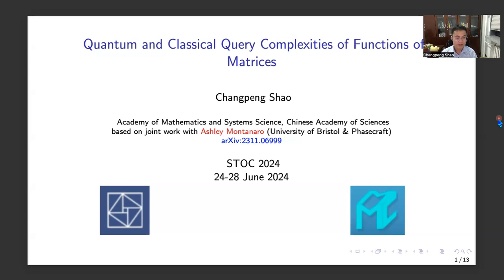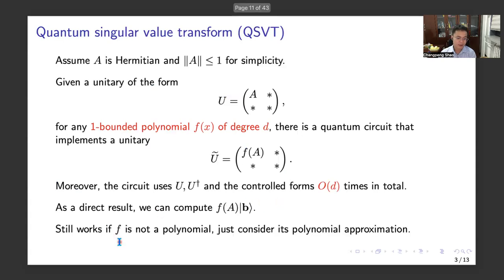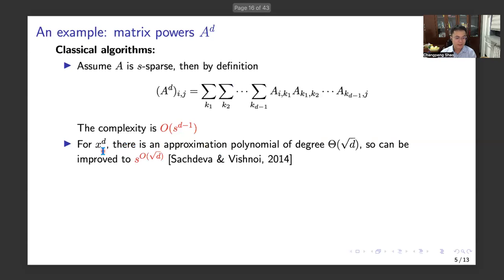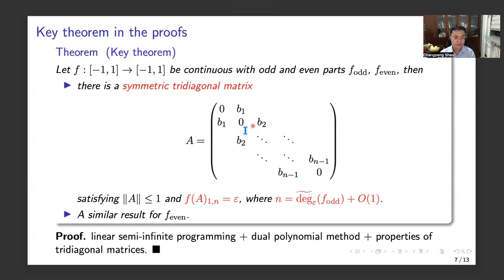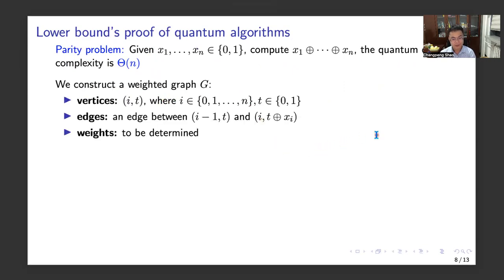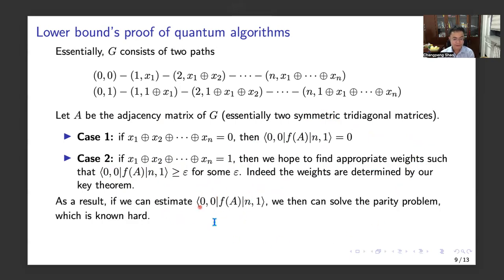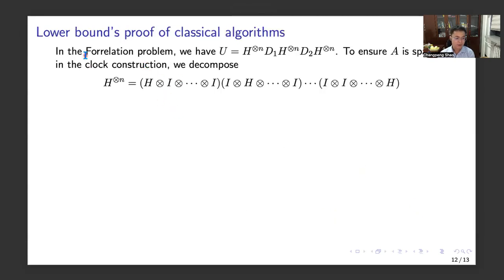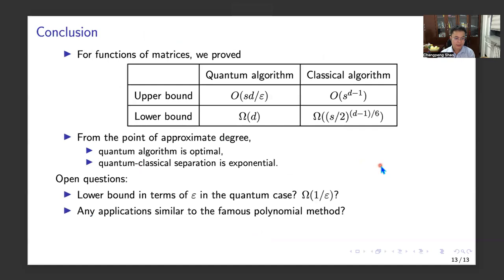STOC24 4 B 2 Quantum and classical query complexities of functions of matrices